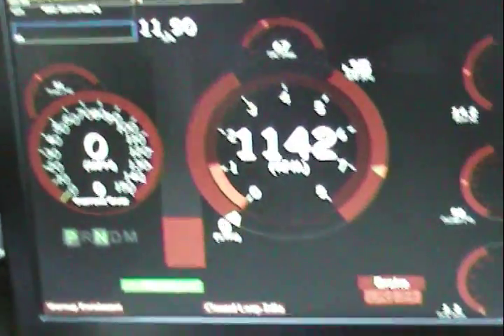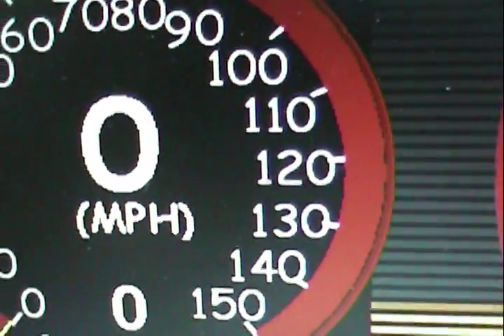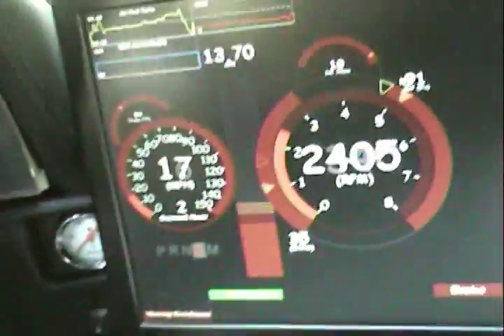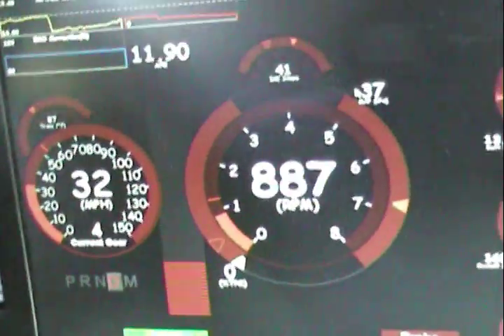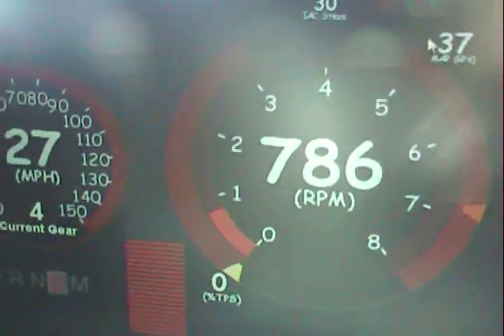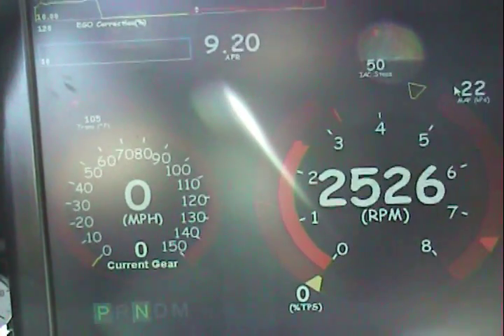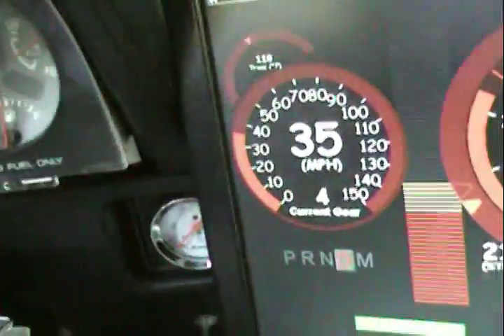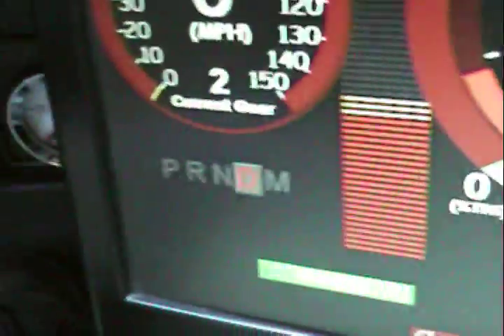MegaSquirt based electronic auto trans controller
This is a test drive with the GPIO controlling my Chrysler 41te (aka A604) automatic transmission. The firmware is written by James Murray (of MS-Extra fame). Support for this transmission is still in it's early infancy, it's definitely Alpha code. Despite that, it's working very well with only minor glitches.